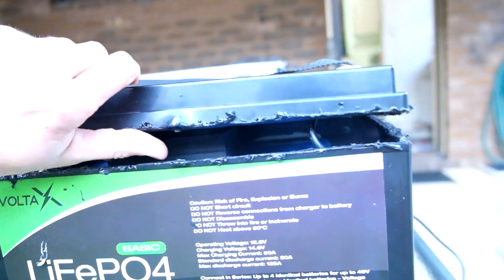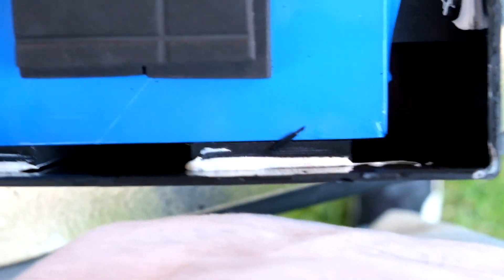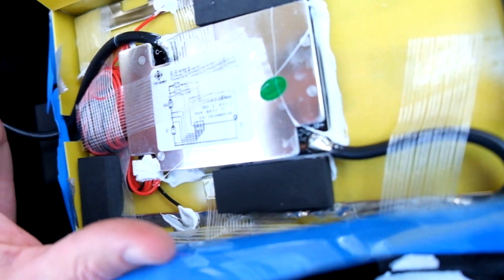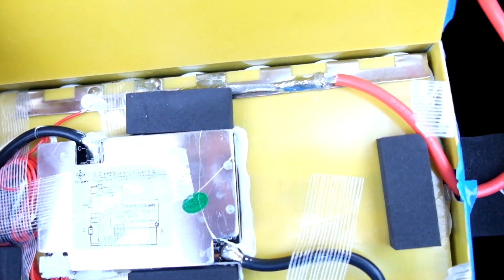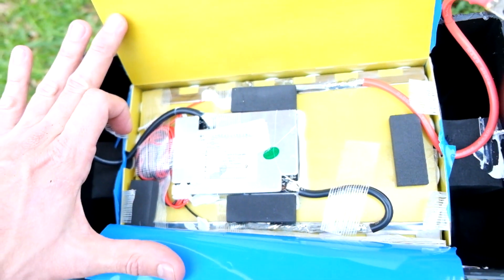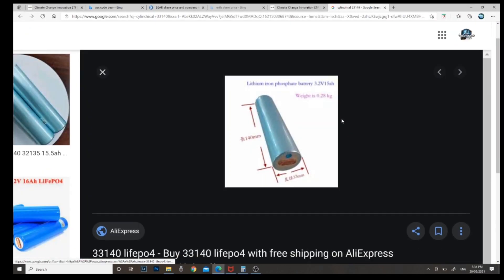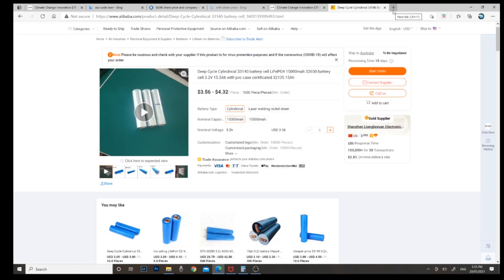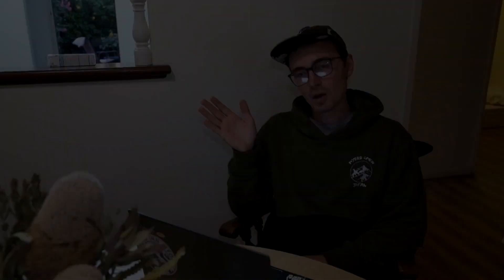Cut Open Ebay Voltax 100AH Lithium Battery!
This episode is a little different then what we are used to posting but I just needed to know what was inside this cheap ebay lithium battery, it will surprise you what we find when we cut it open.
Voltax 100AH Lithium Battery